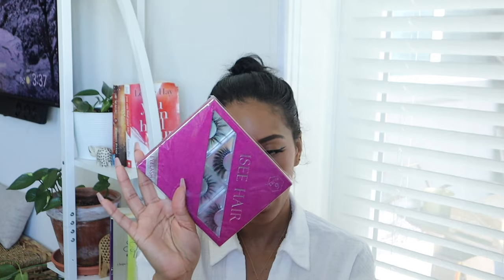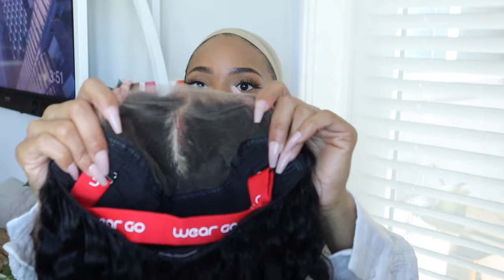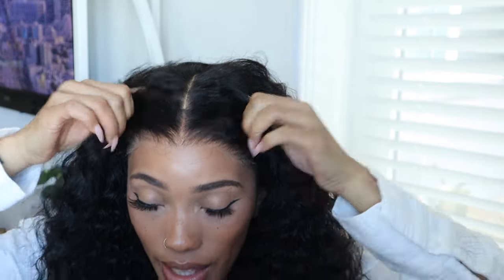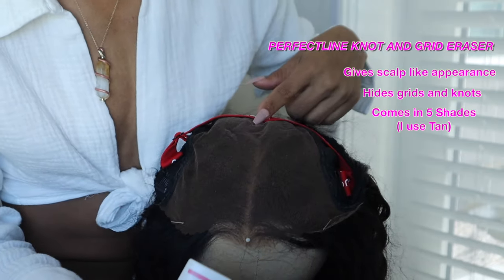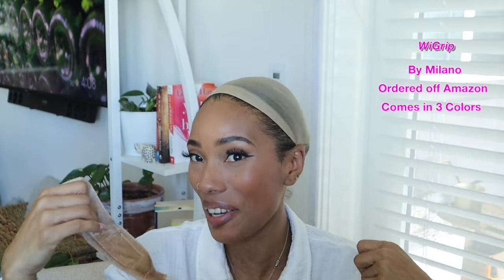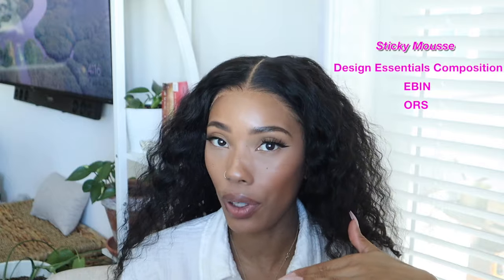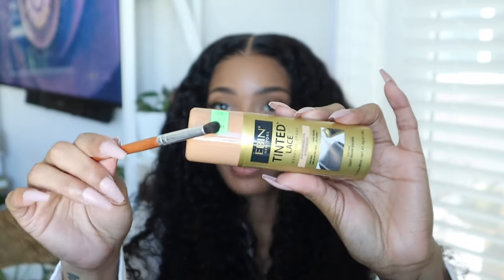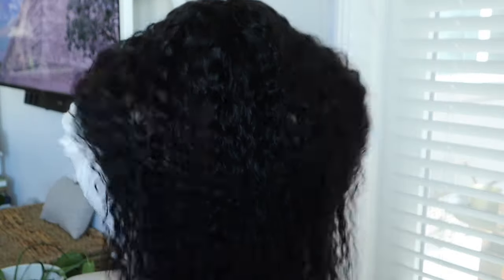THE VIRAL WIG| Must Haves to Make Your Glueless Wig Look Natural AF | ISEE Hair x LovelyBryana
Hi loves, so I got one of the viral TikTok glueless wigs from iSEE wigs and yalllllllllll I see the hype! This wig came fresh out of the box and ready to wear. But I also show you guys 4 must haves/tips that I use to make my wigs look flawless and natural af every time.

🏆ISEE: The Inventor of M-Cap Wear Go Wig
Hair info: M-cap 9*6 HD Lace 180% Density Water Wave Wig 26 inches

▶Mini Knots
▶Match Ear Shape
▶Movable Combs

Products I Use:

EBIN Wig tint spray (light warm brown )
EBIN Tint Mousse
Lace WiGrip
Perfectline on Amazon
Design Essential Composition Mousse
Lotta Body Foam Wrap_
ORS Olive Oil Mousse

Amazon StoreFront:

Esha Fusion collagen Glue
Esha glue Remover
Esha Primer/ Skin Protector
Got2B Insta Hold holding spray
Soft Silicone Medical Tape (Houseables Brand)
Bed Head Hard Hold Spray
Bed Head Mini
Conair Infiniti Pro Curler 1 Inch